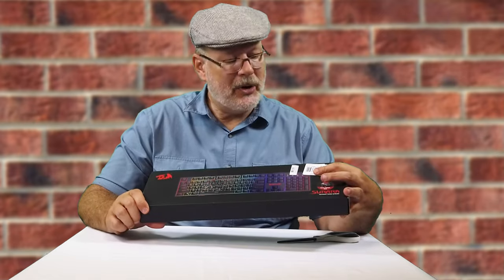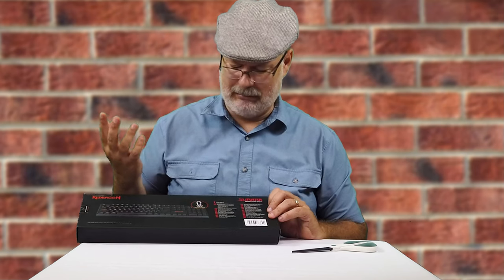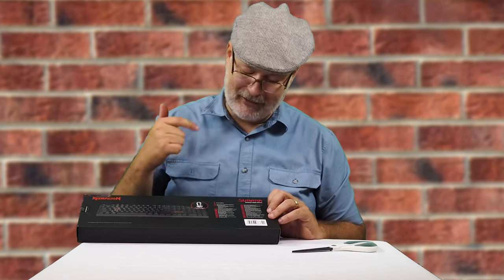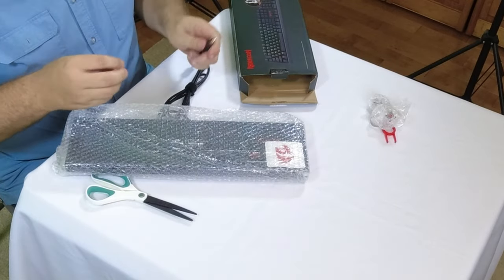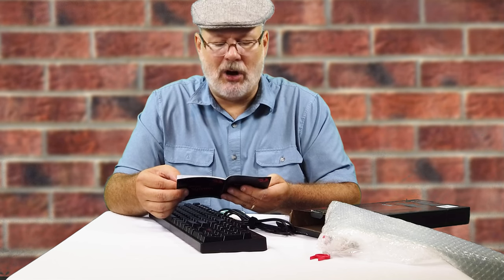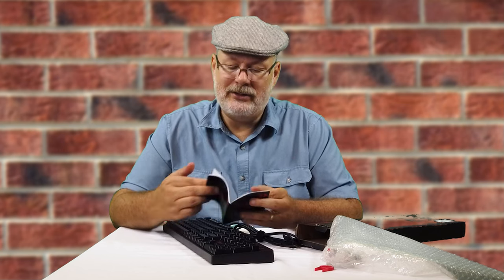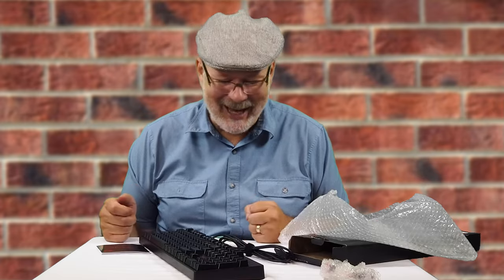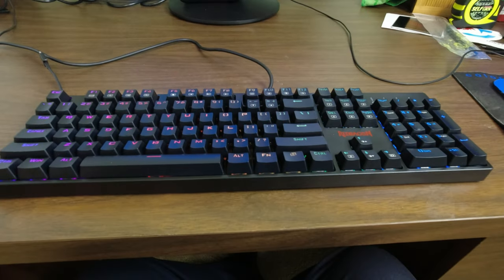Looking For A Gaming Keyboard That Won't Break The Bank? Check Out The Redragon Surara!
Redragon K582 RGB Surara Mechanical Gaming Keyboard unboxing, setup, and first use.
If you are interested in this item you can start your search

2) StockNation.com
3) Viddyoze.com
4) Dropmock.com

ES_Evergreen Fields - Tape Machines
ES_Hey Should Have Been Me - Onda Norte

The following equipment are items I have personally purchased and am currently using to product my videos, if you happen to be interested. I have included links to Amazon so you can see the descriptions and features of each item. ENJOY:

CAMERAS:
Canon R10 DSLR

00:00 Introduction
00:57 What's On The Box?
02:02 Unboxing
06:13 Setup and First Use